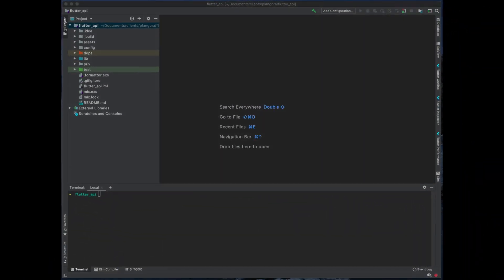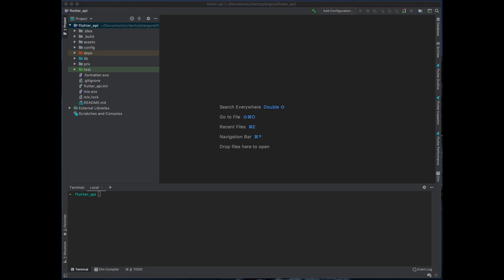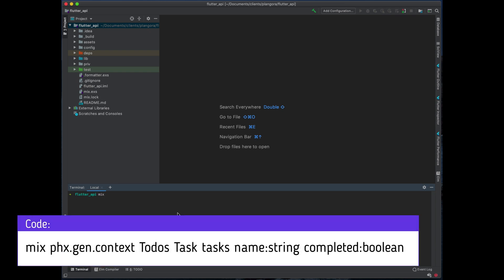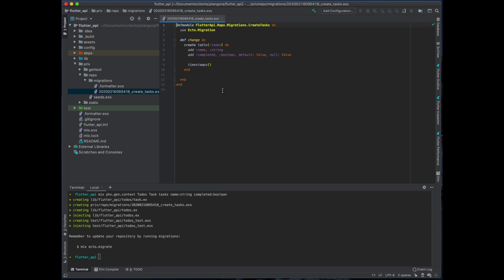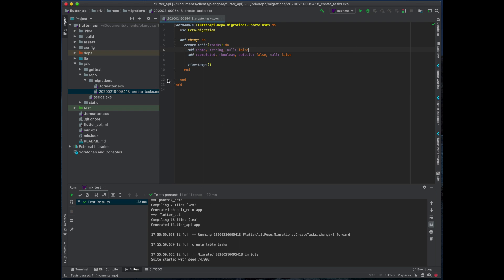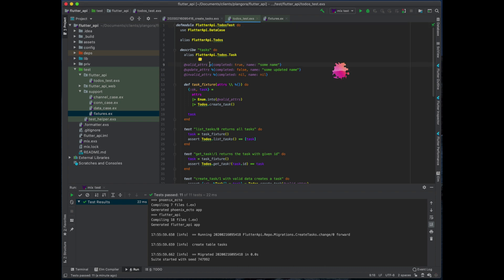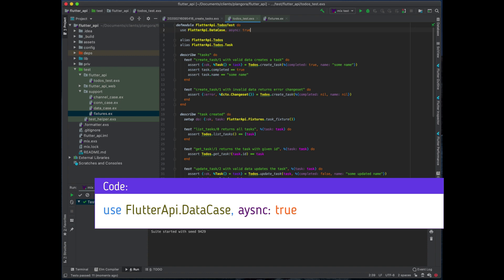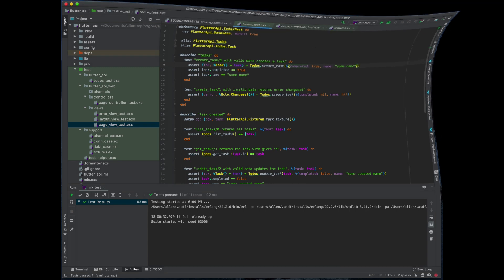Todo App with Flutter and Absinthe Part 1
Hello, Fellow Alchemists! This is our first video into how tobuild am API with Absinthe and how to consume the API using Flutter. We will break down how we setup Phoenix for use with Absinthe.